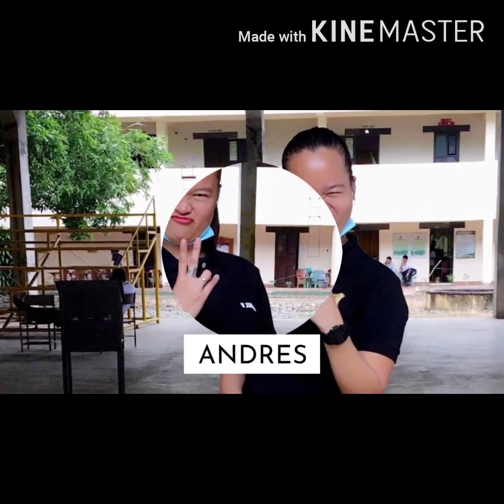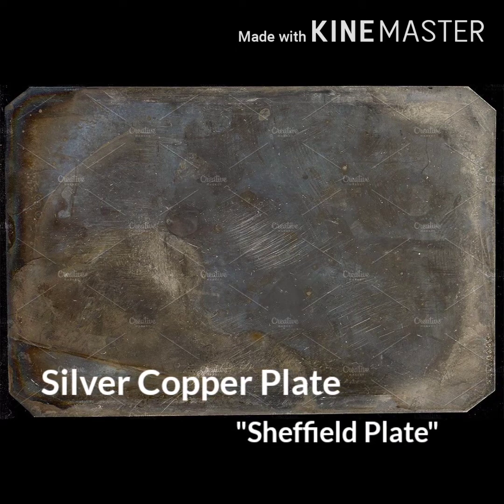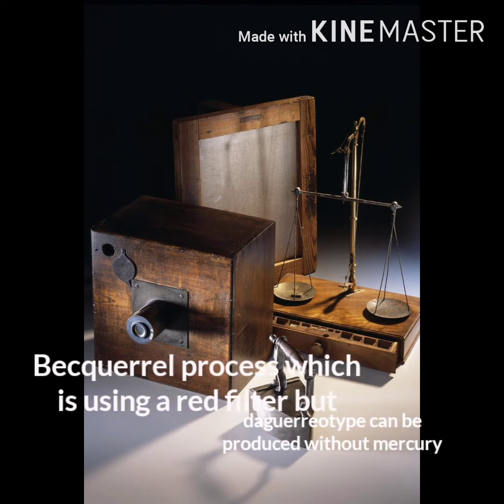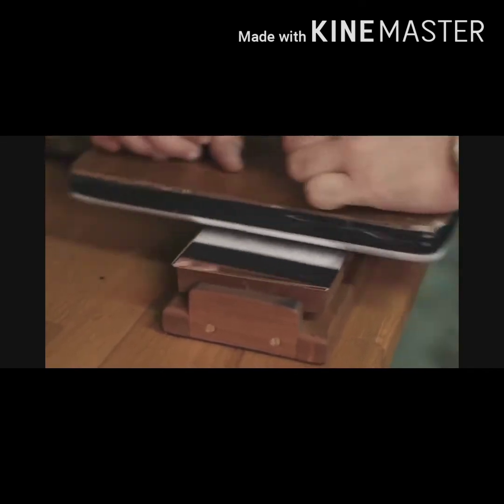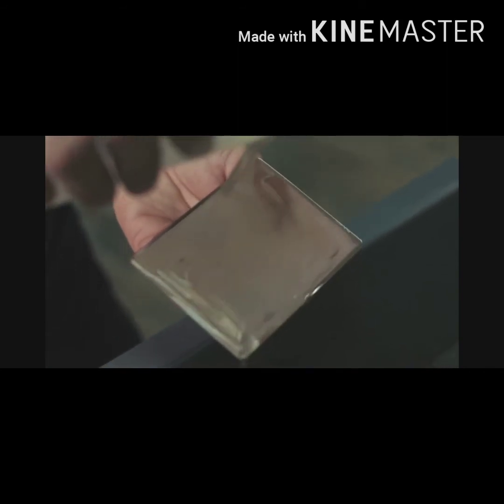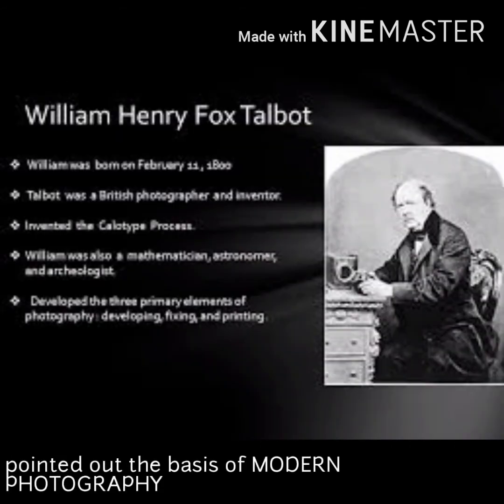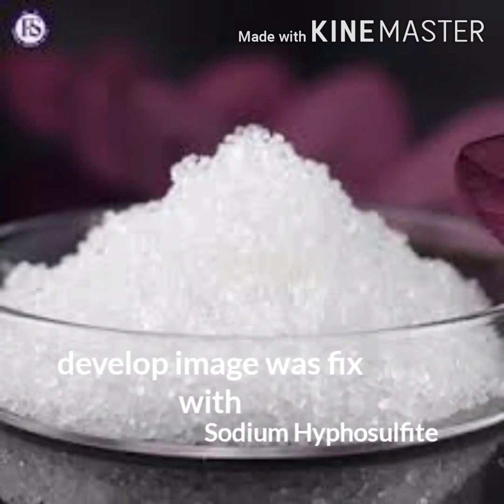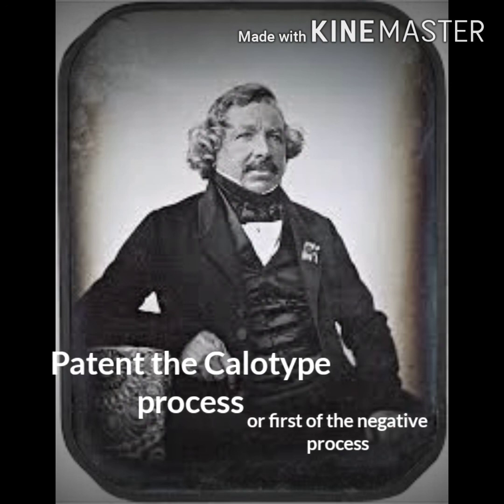Daguerreotype and Calotype